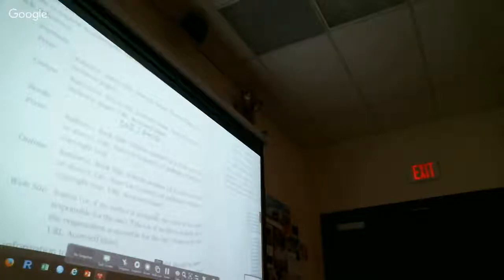Reference 3 7 2018